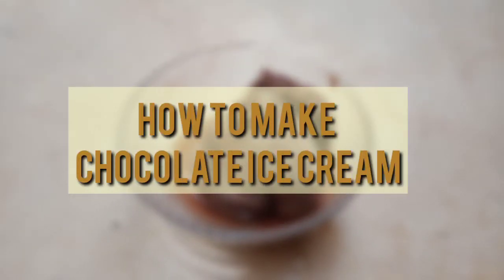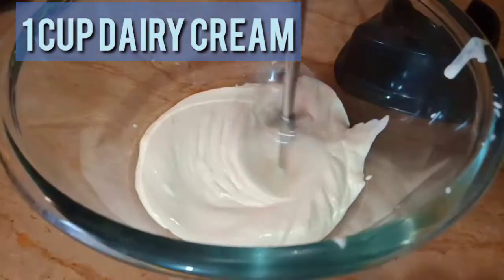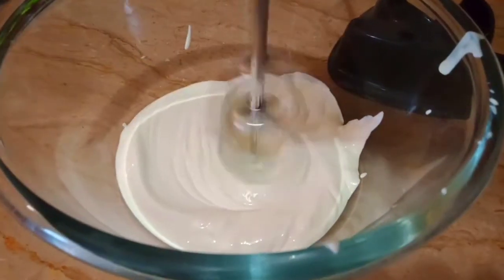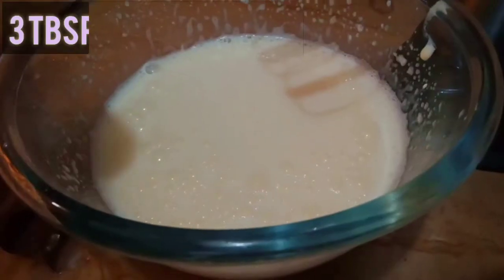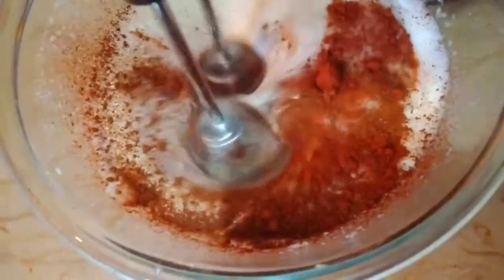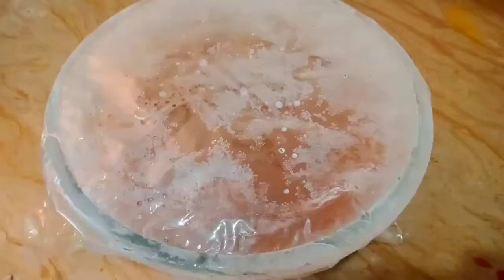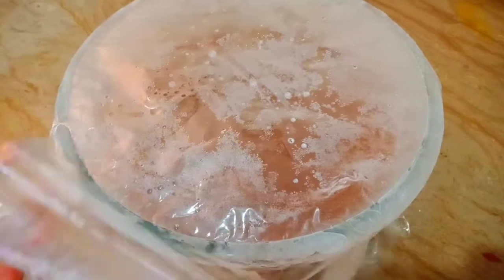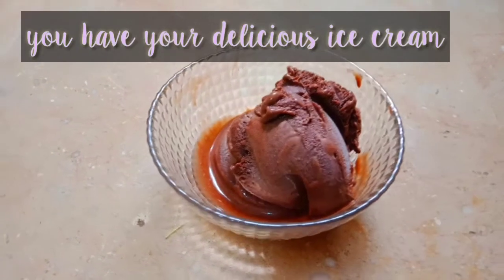how to make chocolate ice cream without condensed milk | chocolate ice cream recipe